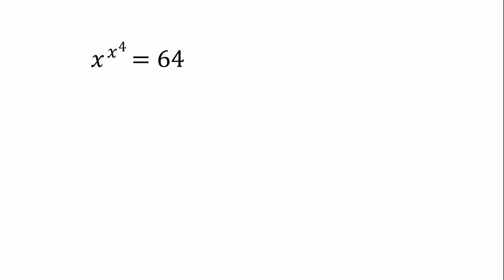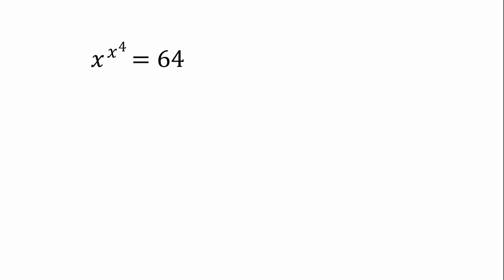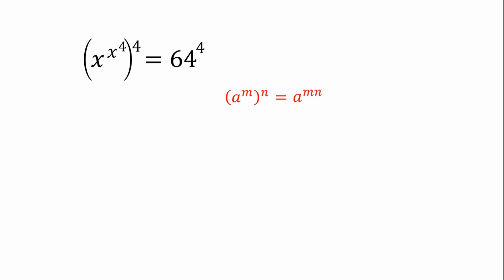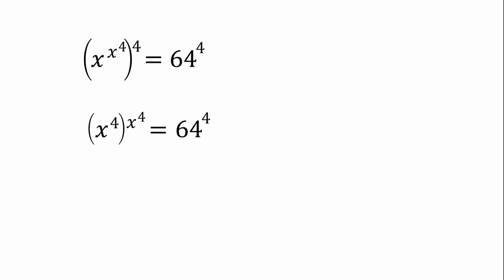Everyone Guesses 2... But Is It Really the Answer?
Can you solve this deceptively simple math problem?

**(x^{x^4} = 64)**

At first glance it looks straightforward, but there's a subtle trick that causes many people to miss the correct solution. In this video, we'll work through the equation step by step, explain the underlying exponent rules, and show a clear method you can apply to similar problems.

Whether you're preparing for an exam, improving your algebra skills, or simply enjoy challenging math puzzles, this lesson is designed to help you think more deeply about exponents and mathematical reasoning.

📌 In this video, you'll learn:

* How to analyze exponential equations
* Common mistakes to avoid
* A simple step-by-step solving strategy
* The complete solution with clear explanations

💬 Before watching the solution, pause the video and leave your answer in the comments. Did you get it right?